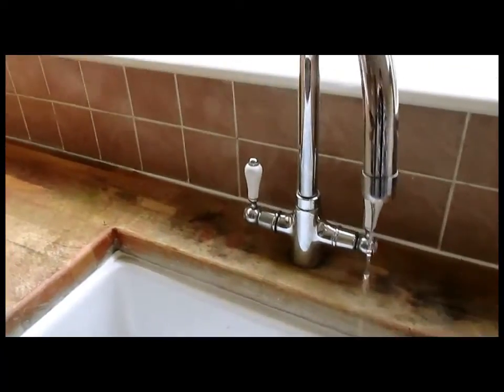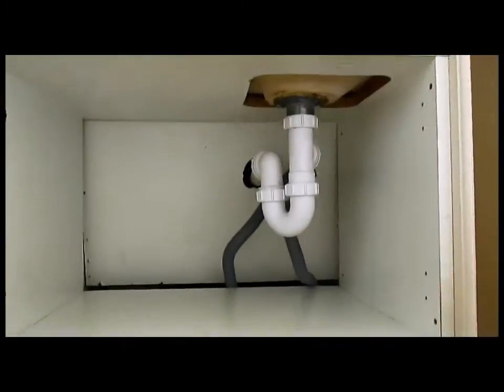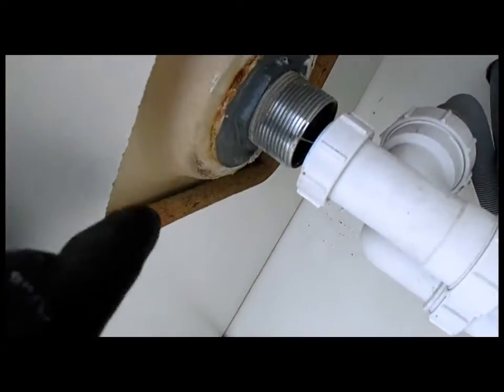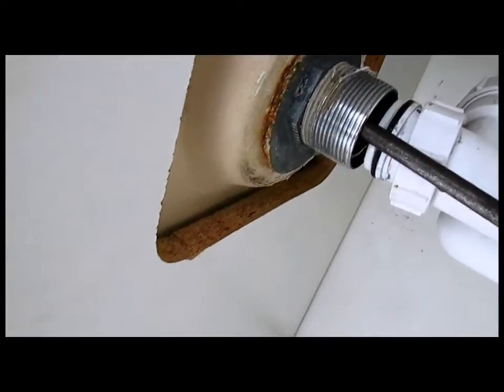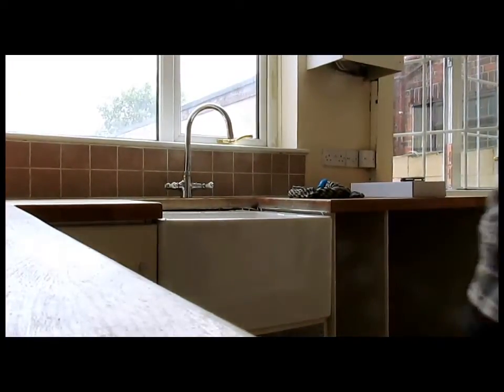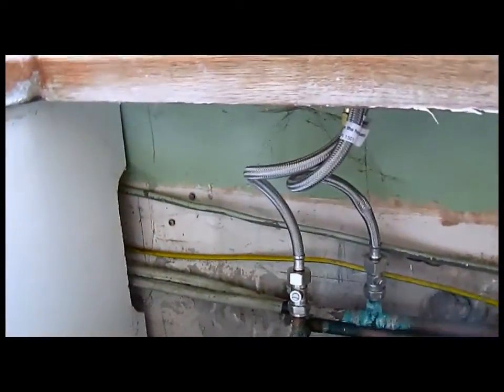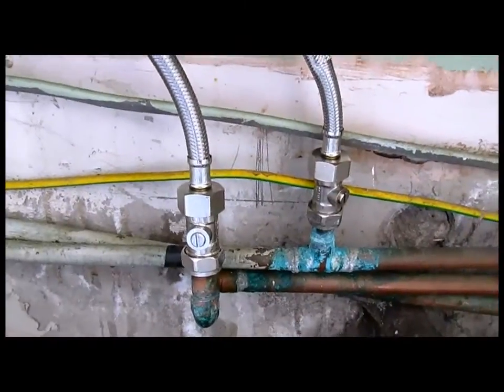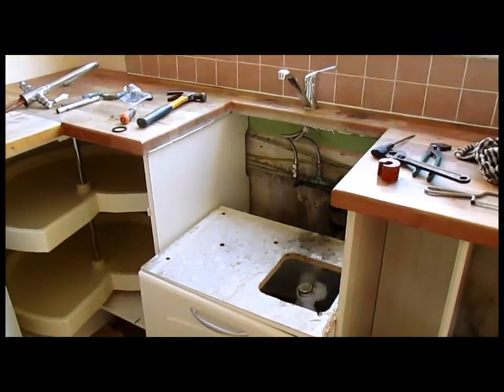how to change taps in a worktop